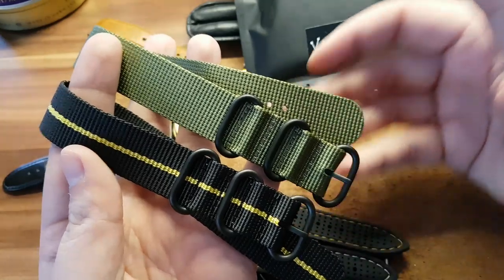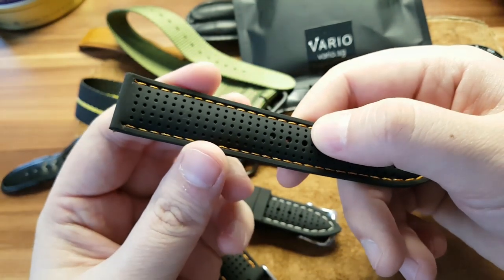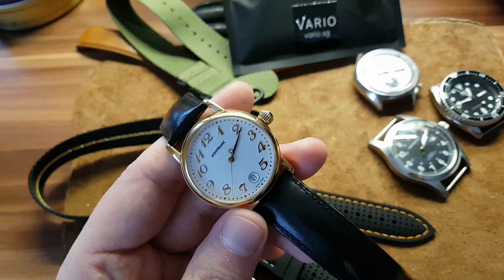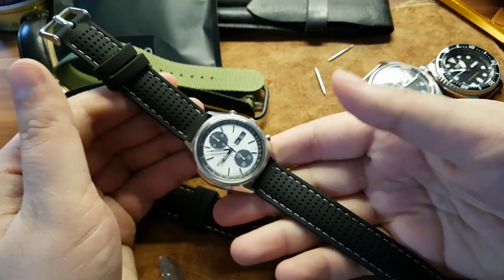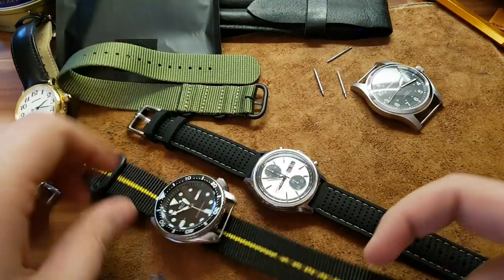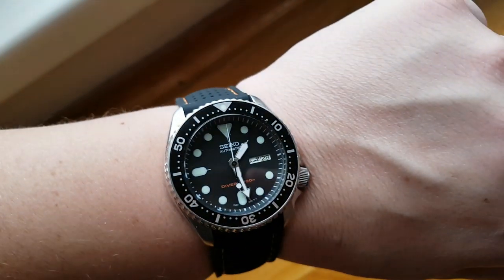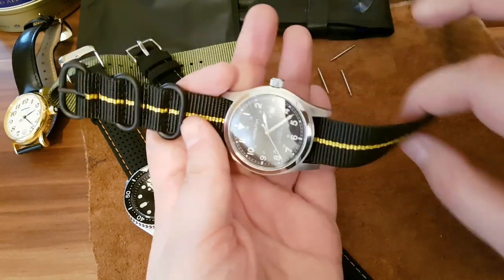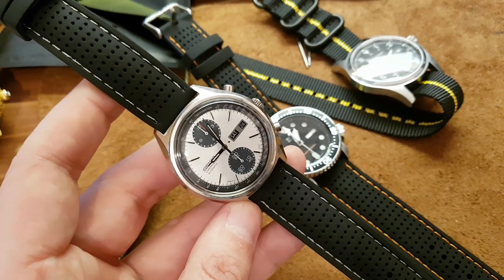Are Vario Watch Straps worth your money?